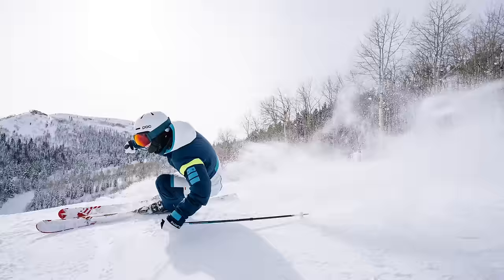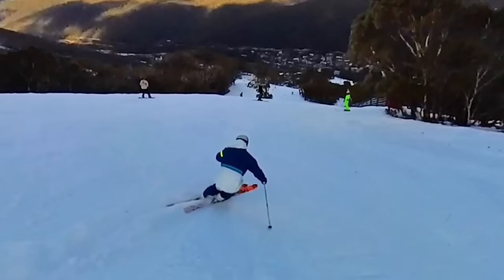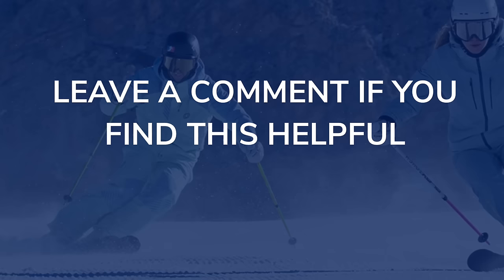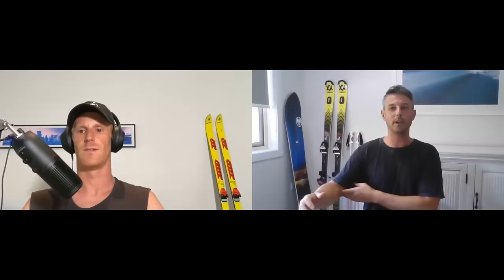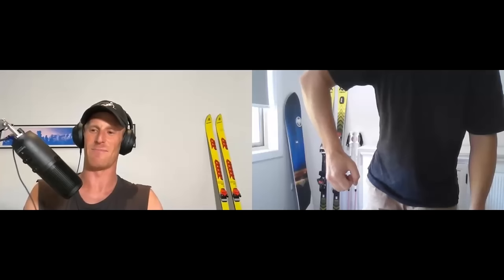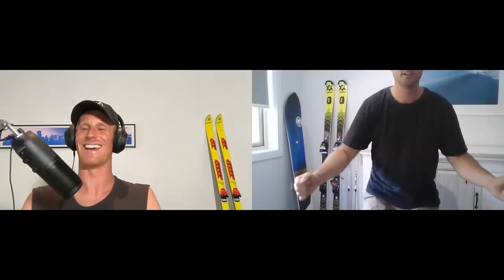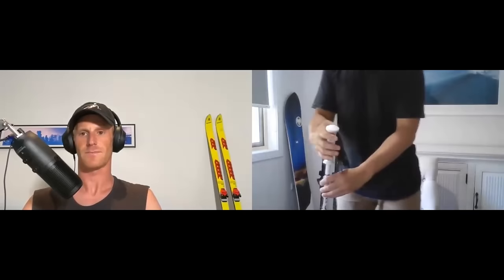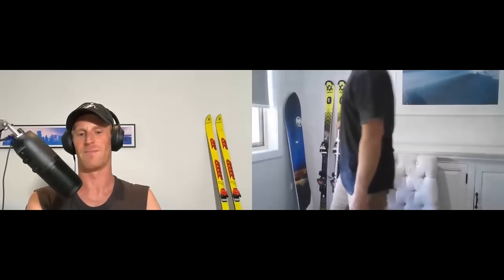Your Ski Poles Are Too Long! A Deep Dive In Pole Planting and Technique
You may not be aware that your ski poles are too long unless you are a beginner or ski racer. Find out why your current ski pole length is probably too long and why going shorter could help enhance your technique and style. Paul Lorenz and Tom Gellie help illuminate this topic that will have you skiing away with tips, know how and reasoning for choosing and using your ski poles.

💡 Want to improve your skiing? Big Picture Skiing is designed to do just that. 👇